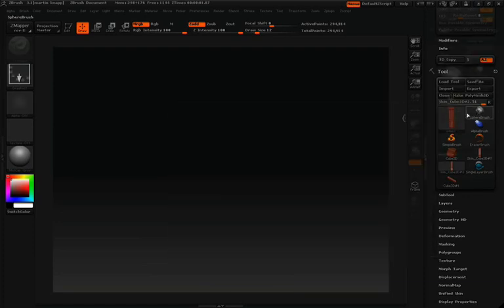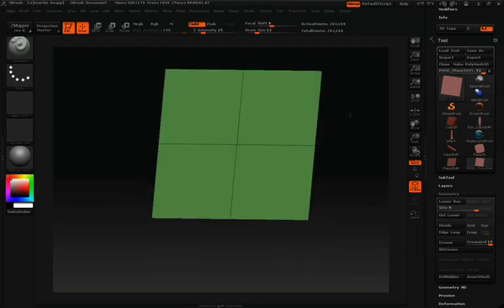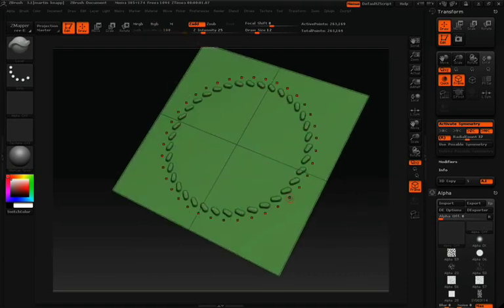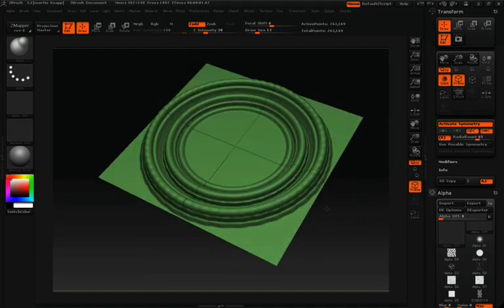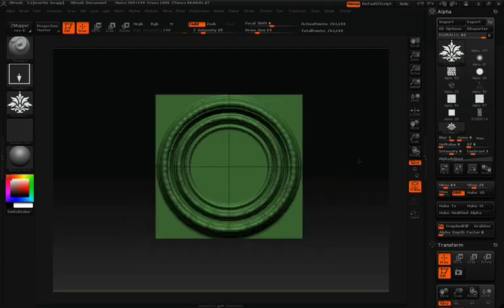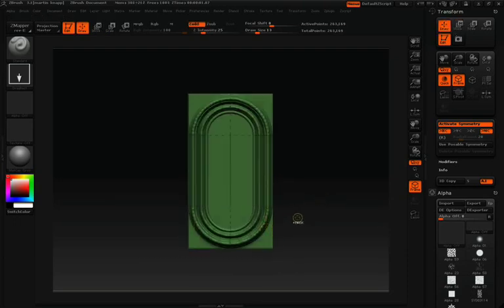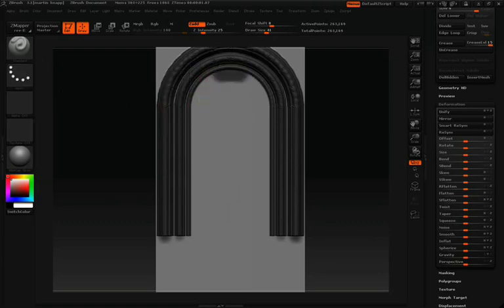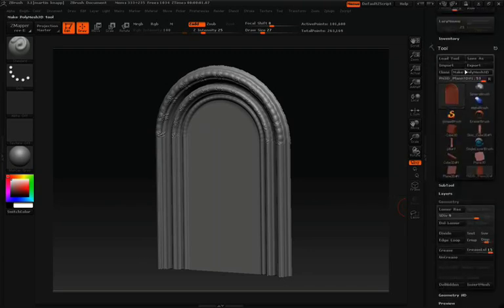ZBrush Tutorial (Architectural Techniques) - part 4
Sebastien Legrain, a master ZBrush artist shows you some very powerful Projection Master techniques he uses to create architectural and hard surface elements.